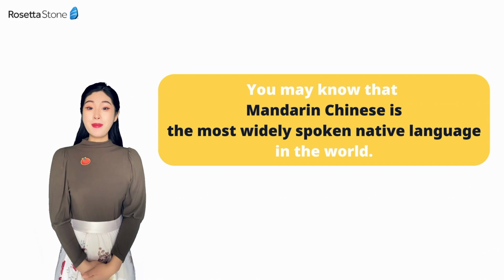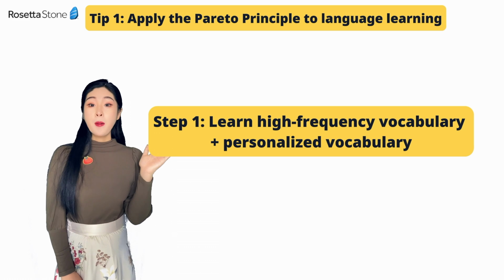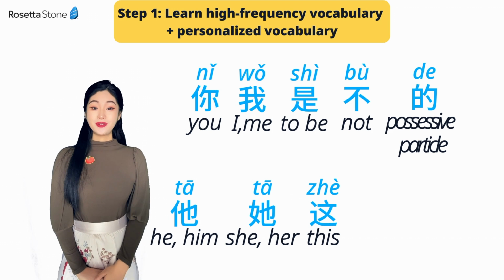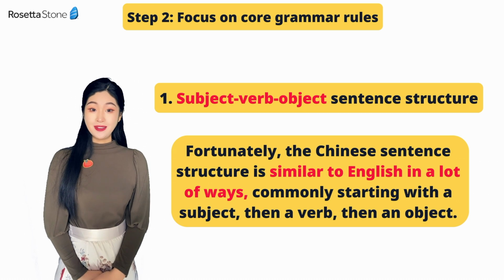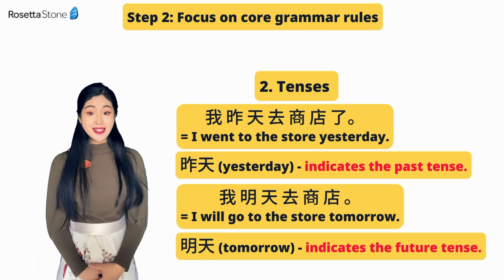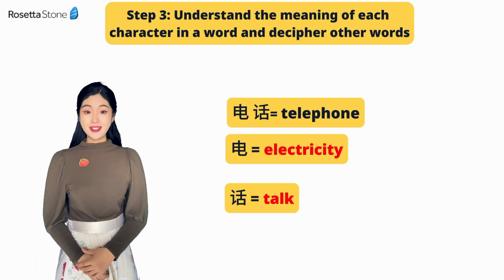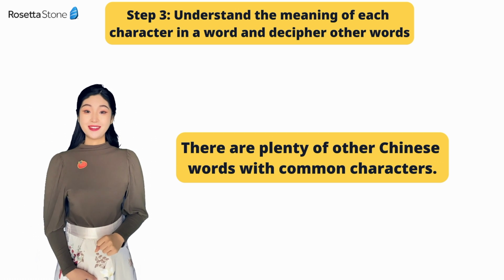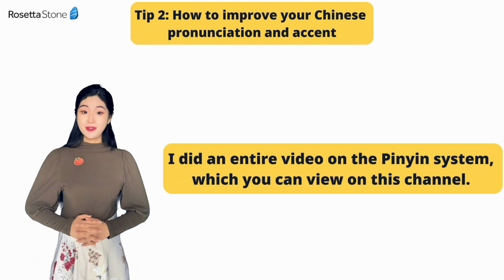Chinese Language Learning Tips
Are you trying to learn Chinese? Here are some helpful tips and tricks to learn MandarinChinese faster!

Timestamps ⏱️
00:00 Welcome
00:04 Introduction
00:51 Tip 1
06:44 Tip 2
08:17 Tip 3
08:46 Tip 4
09:04 Conclusion